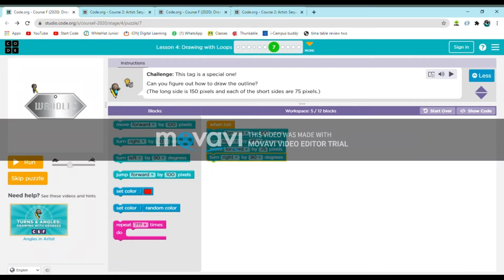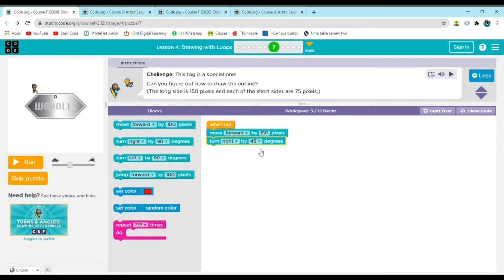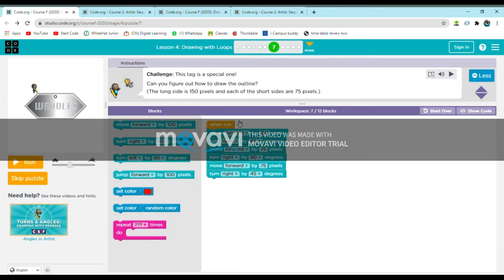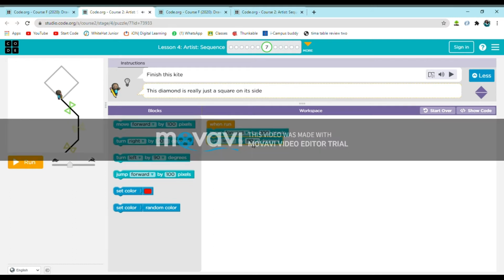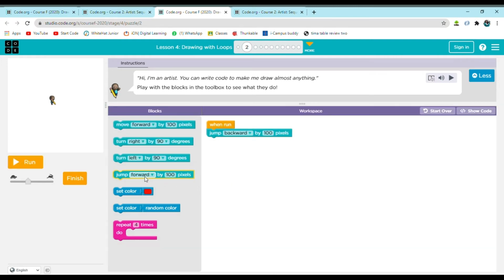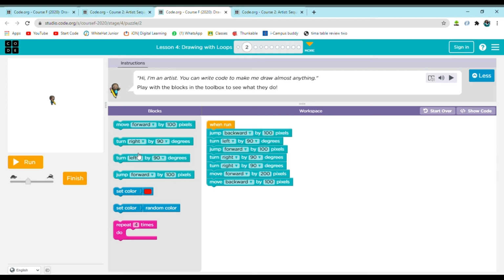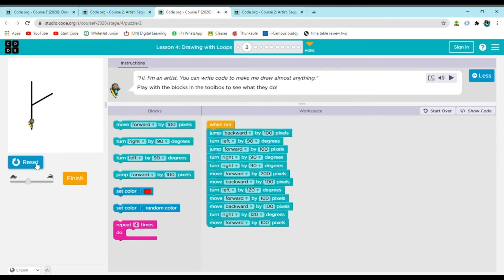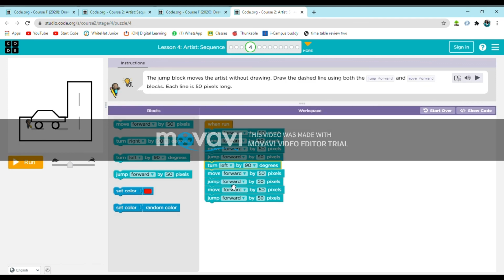Coding for beginners with kanishkar-part 3😎😃😄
Hi I am Kanishkar. I am Grade 5. I am Studying in Bangalore at VIBGYOR High school. I am very interested in Coding and Robotics

After finishing these things give me the link iin the comment section